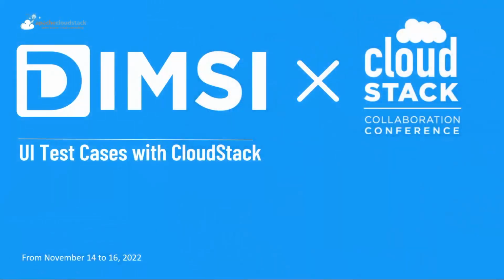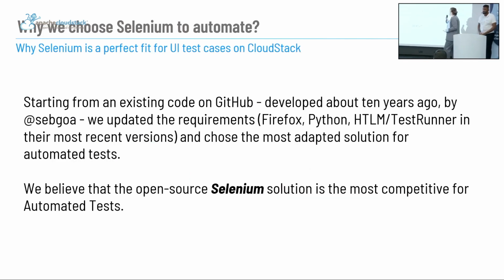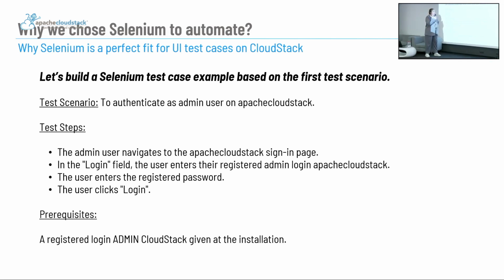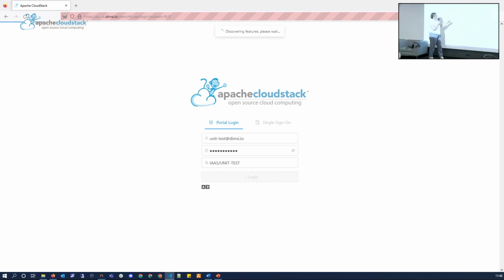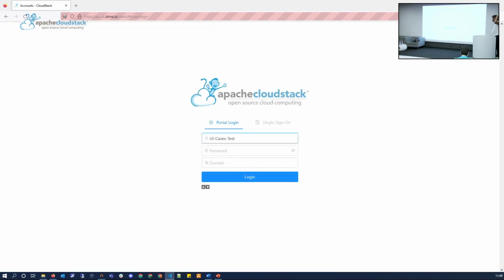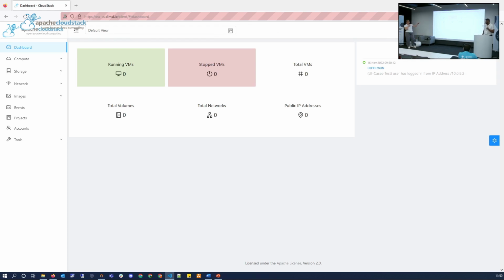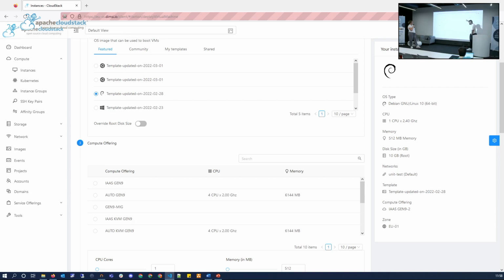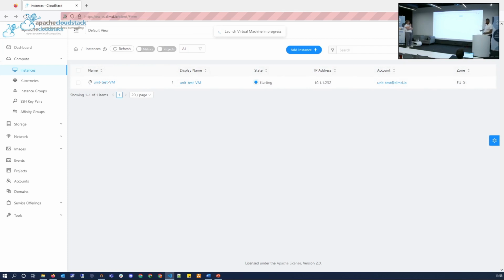UI Test Cases With CloudStack - CloudStack Collaboration Conference 2022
Each Cloudstack update is a critical process to prevent production issues. At DIMSI, we aim to reduce downtimes and regressions as much as possible for our end users. We are now implementing automated UI Tests to cover all main use cases whenever a new release is published. Navid and Magali give an overview of how it is being done, and the next steps, including potential integration inside the code project.

Magali Pervan

Senior Scrumaster, DIMSI partner, Magali is in charge of agility at DIMSI. She helps all project teams to work together in a smooth and efficient atmosphere When not delivering projects on track and on time, she loves traveling around the world to discover other cultures.

Navid Abdoul

Junior platform engineer, Navid joined DIMSI last summer to help us provide maximum performance and uptime to our customers He is dedicated to guaranteeing fast and reliable customer VM’s backup When not playing with video games, Navid is watching action movies.